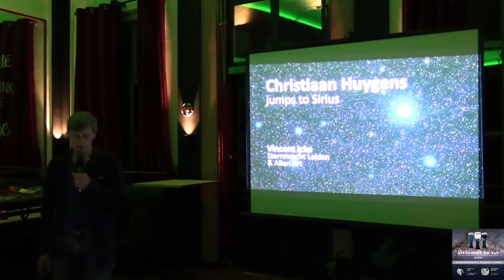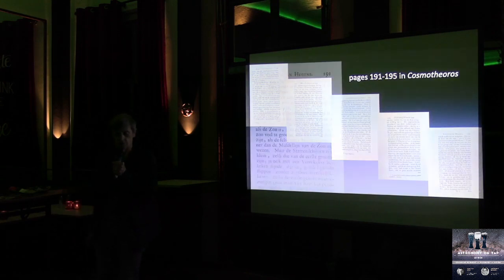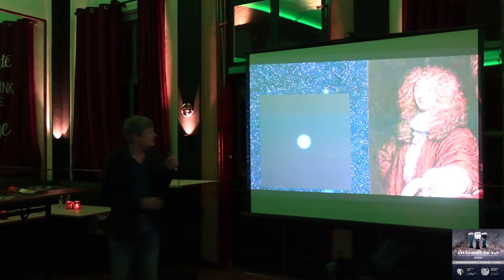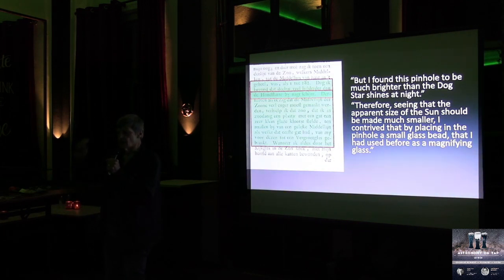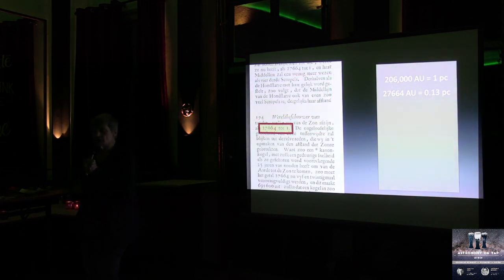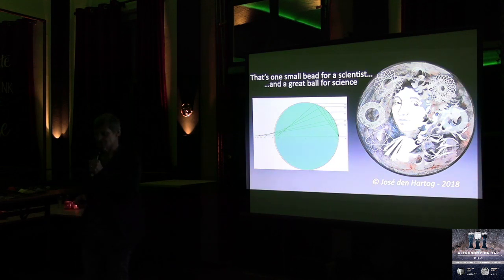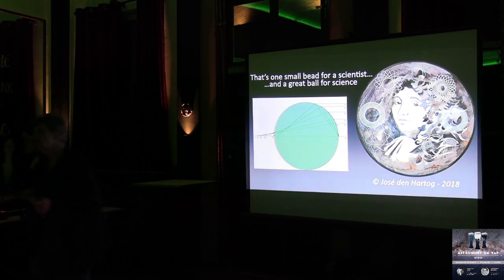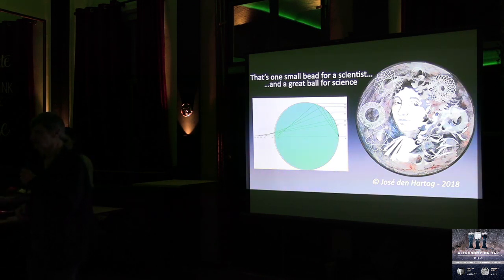Vincent Icke: "Christiaan Huygens jumps to Sirius"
This event took place at Grandcafé de Burcht in Leiden on January 30, 2023.

Vincent Icke is professor of theoretical astrophysics at Universiteit Leiden, and visual artist. After his master’s degree in theoretical physics and astronomy at Utrecht, he obtained a doctorate at Leiden on the origin of clusters of galaxies. He worked for four years as a postdoc in Cambridge (UK), two years at Caltech (USA), and five years as assistant professor at the University of Minnesota (USA). Besides his academic and artistic work, Vincent presents science to the general public, for example in his recent books "Reisbureau Einstein" and "Licht. Tussen waarheid en wetenschap". He appears regularly on radio and television. He wrote three books about Christiaan Huygens, and a fourth is in preparation.

About this talk: Around 260 BCE, Aristarchos of Samos proposed that Earth is a sphere orbiting the Sun, and that the stars are distant suns. A serious objection was: in that case, we should see the positions of the stars wobble in the sky, because Earth moves. The first telescopic observation of this wobble, called 'parallax', was made by Friedrich Bessel in 1838. However, around the year 1670 Christiaan Huygens - with his usual flash of genius - already made a superb estimate of the distance to Sirius, without a telescope. How did he do that?

The other speaker of the night was Anthony Brown with a talk titled "Distances to the stars with Gaia".